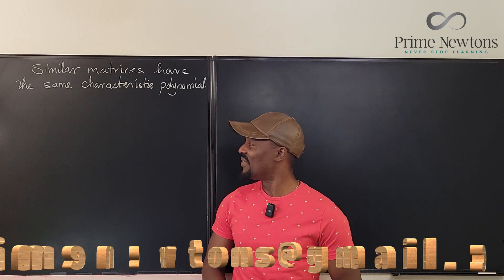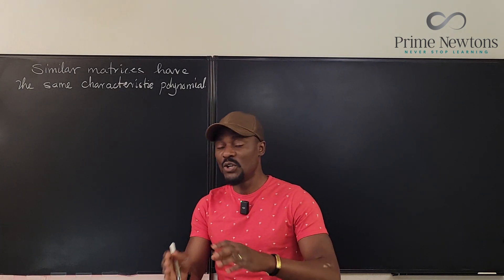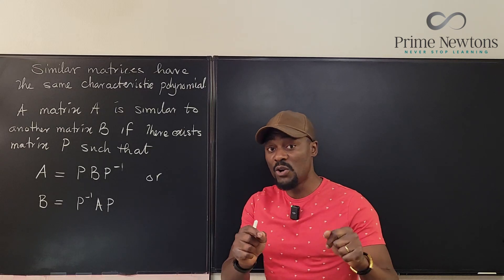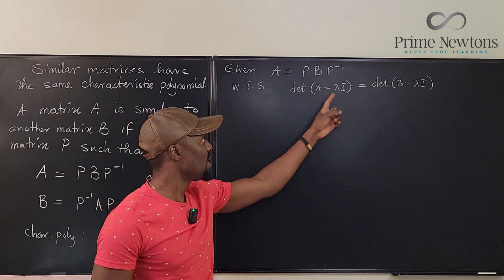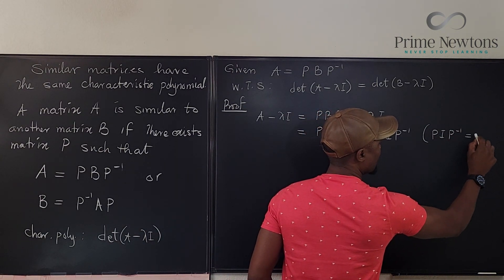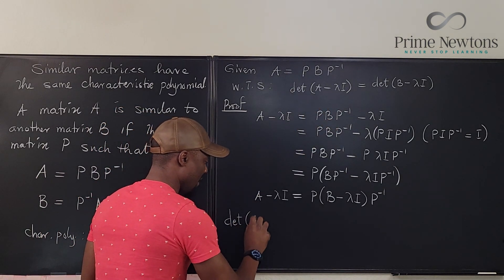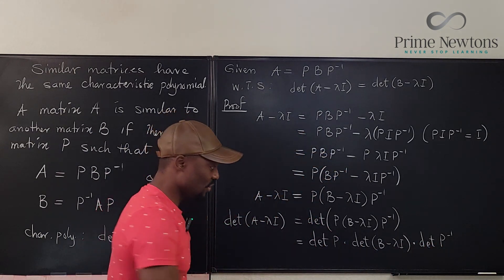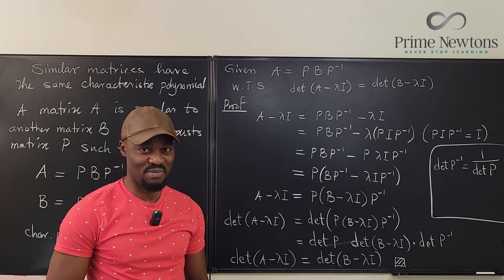Similar matrices have the same characteristic polynomial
This proof is supposed to be easy but it may stun students who have not familiarized themselves with possible manipulations that may be used for such linear algebra questions.